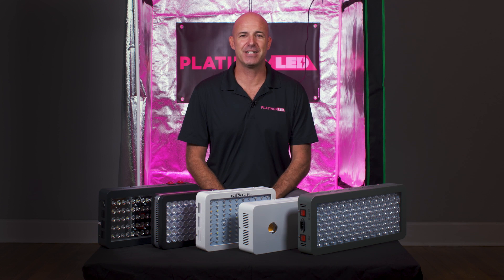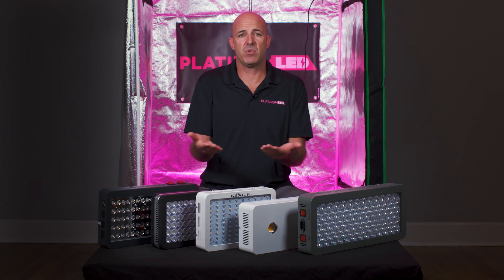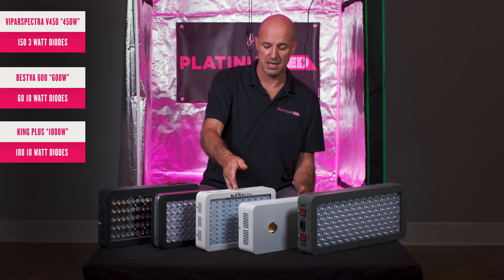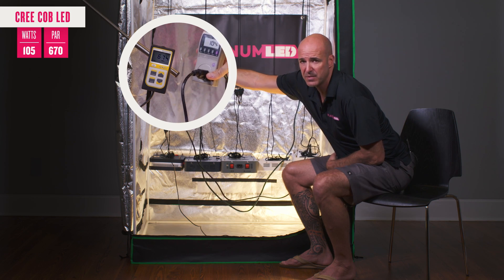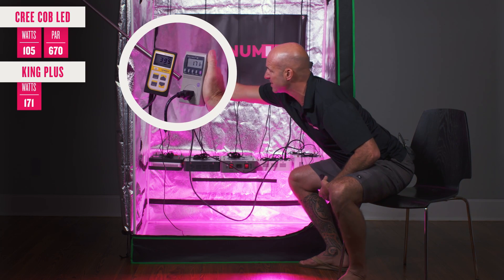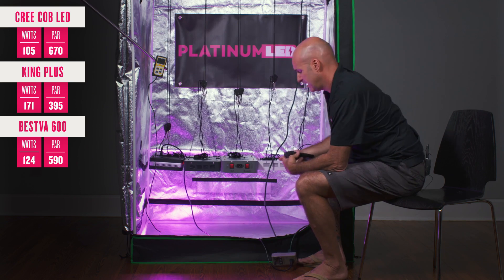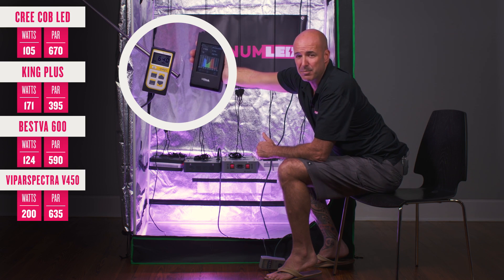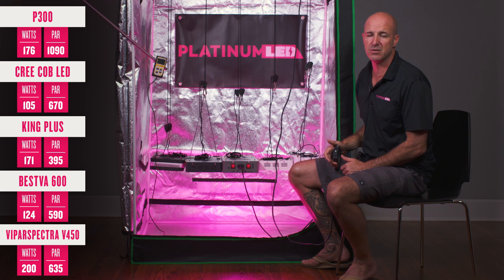Knockoff Battle! PlatinumLED P300 vs ViparSpectra V450 vs King Plus 1000w vs Bestva vs CREE COBB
In this video, we directly compare our PlatinumLED P300 vs ViparSpectra V450 vs King Plus 1000w vs Bestva 600w vs Roleadro 400w CREE COBB LED grow lights.  We show that higher rated wattage LEDs do not emit the same power as more efficient, high quality 3w LEDs.